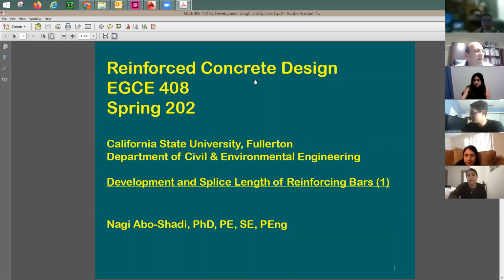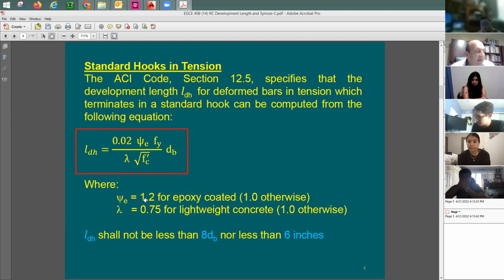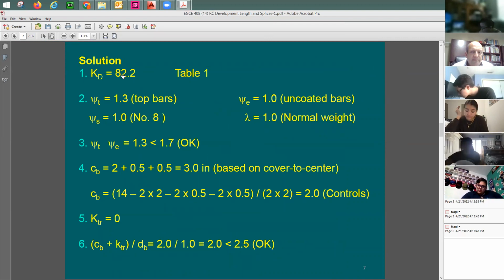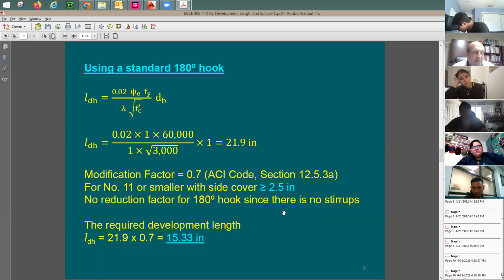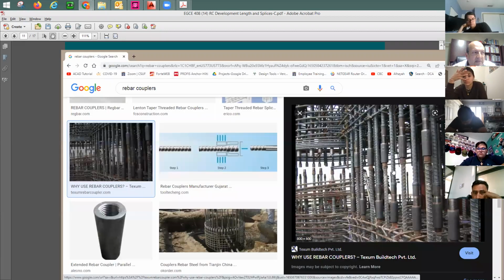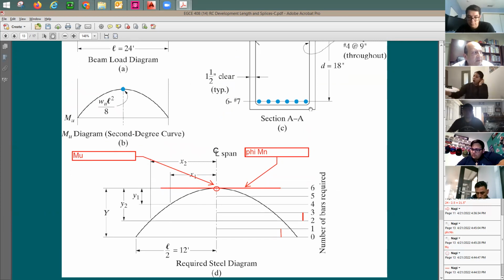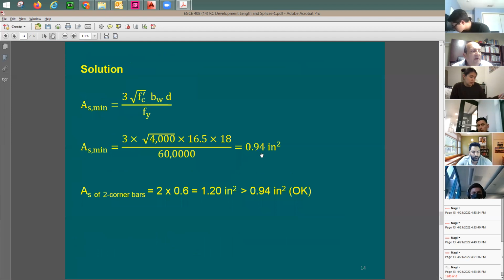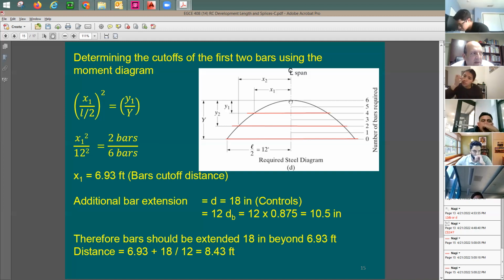EGCE 408 Lecture 2022 04 21